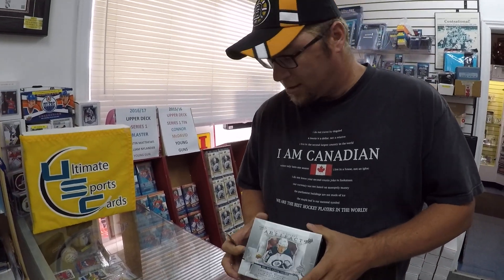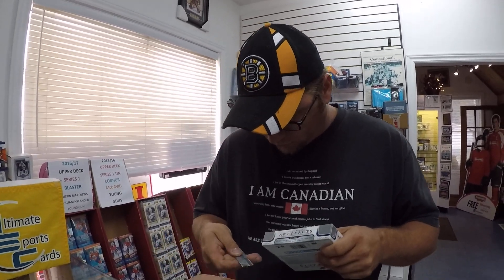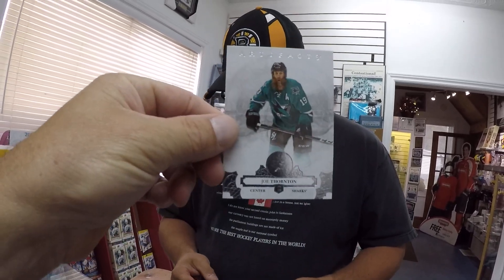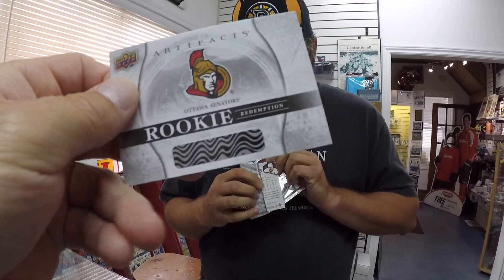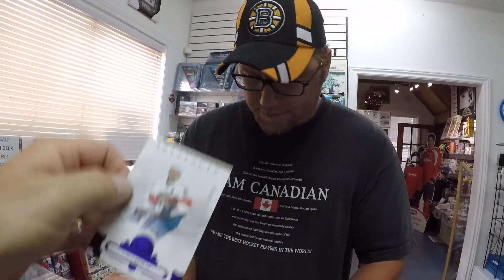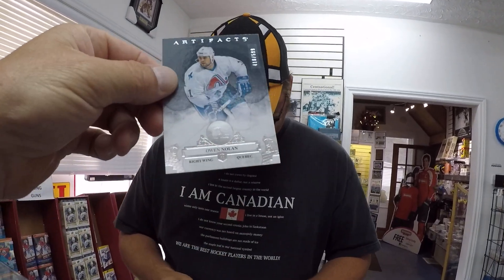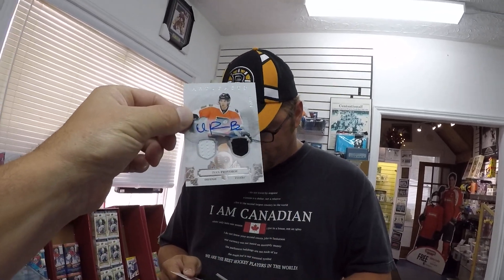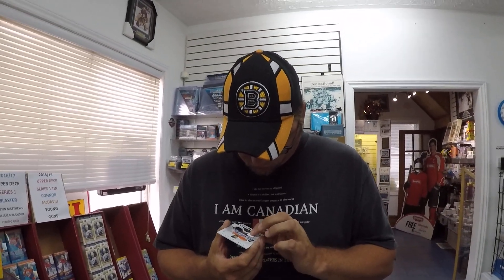116th Customer Box Break - 2017-18 Artifacts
Awhile back a customer broke a box of 2017-18 Artifacts - here is the video.